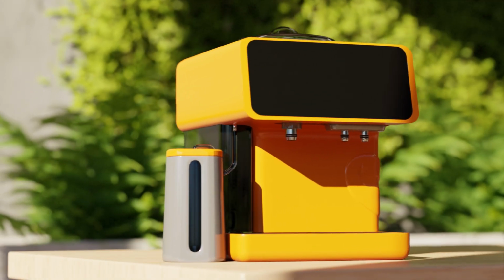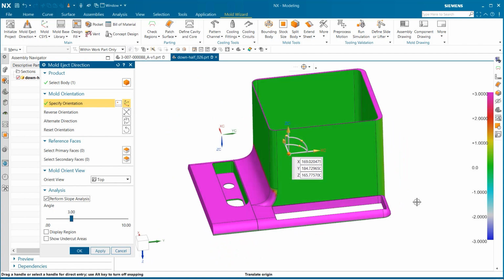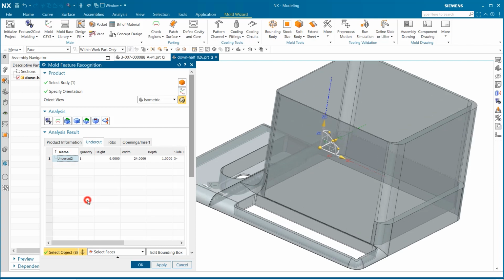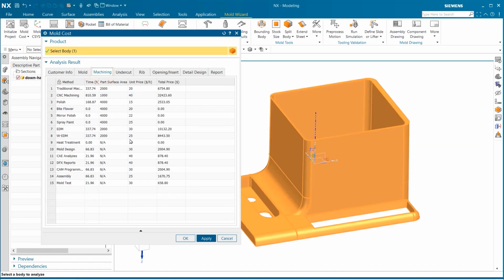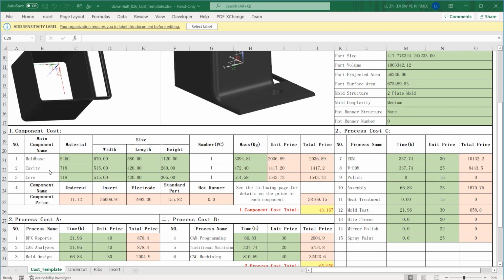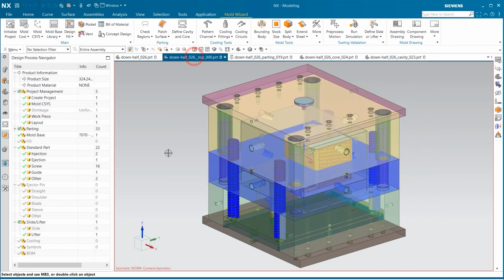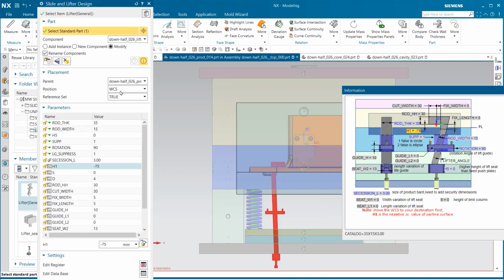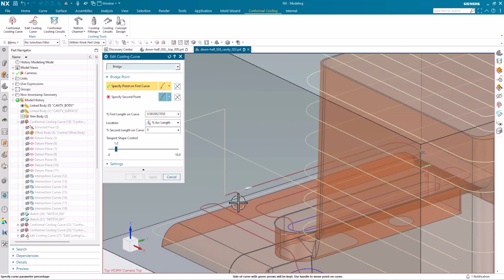What's New in NX | June 2023 | NX Mold Wizard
NX Mold Wizard gives you a complete working environment in which to design molds for injection-molded plastic parts. And with a range of new features and enhancements introduced in the NX June 2023 release, Mold Wizard is better than ever.

Watch the video to see some of the new features in action as part of an end-to-end workflow. You'll learn how to:

Automatically identify features like undercuts, ribs and openings that will impact mold cost 🔍
Produce a fully customizable mold cost report 📝
Rapidly generate a fully-featured mold design ⚙️
Create a Conformal Cooling Circuit with variable sections ❄️

See how we designed the plastic part in Molded Part Design ▶️